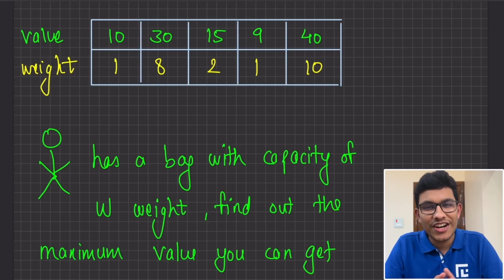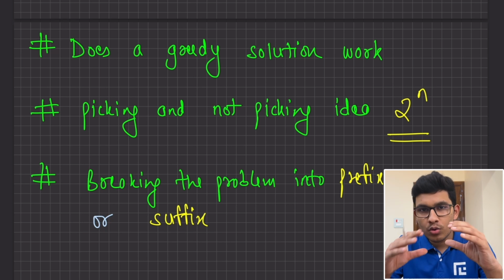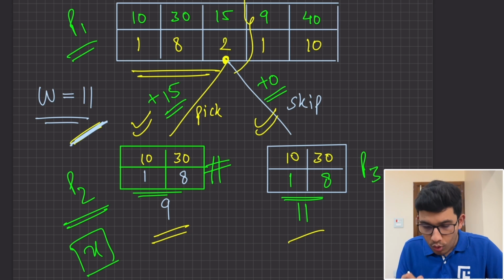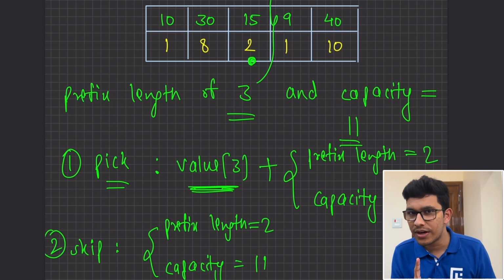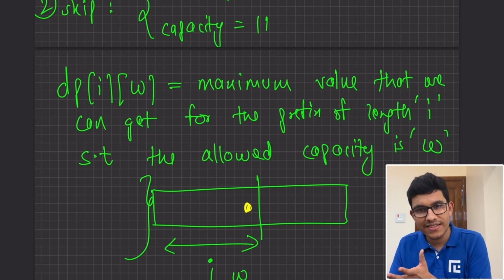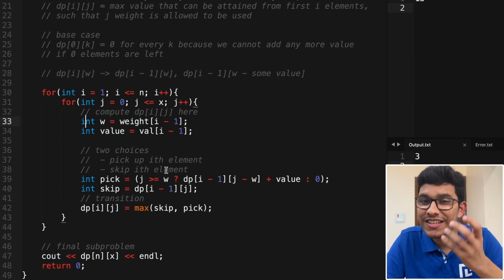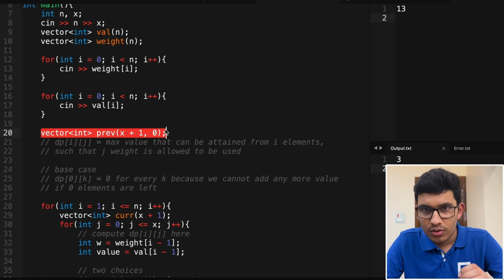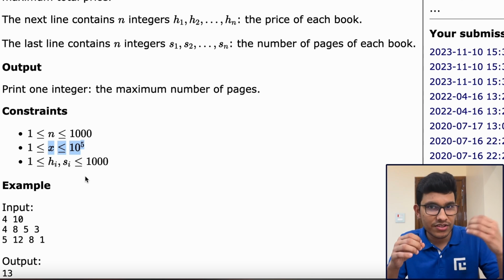DP-9 Book Shop | Knapsack | Problem Solving | Competitive Programming | DSA | CSES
In this video we have discussed how to solve Book Shops which is the 7th problem from the CSES problemset. The problem is nothing but the famous knapsack problem of DP. Understanding this is crucial to be able to even think about various variations of knapsack.

Timestamps:
0:00 Introduction
0:27 Understanding Knapsack
1:48 Why Greedy doesn't work
2:48 Try out all Possibilities?
3:30 Breaking into Subproblems
9:15 Constructing DP solution
12:20 Time Complexity
13:09 Let's look at the Code
16:01 Space Optimization
20:22 CSES Problem
21:09 Thanks for Watching